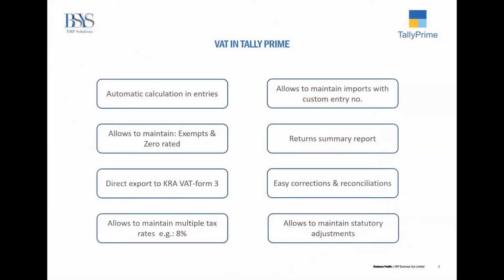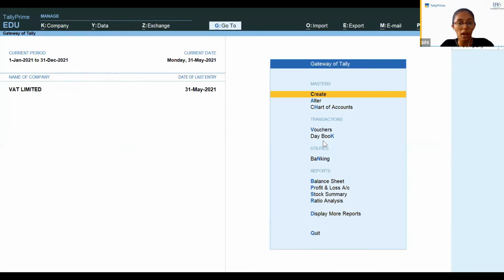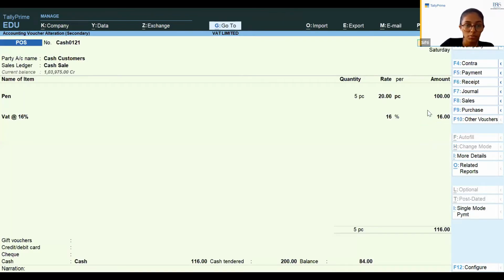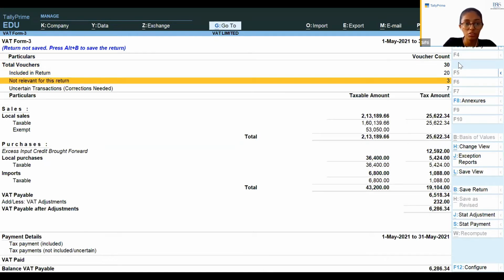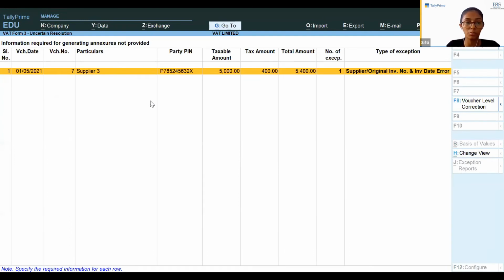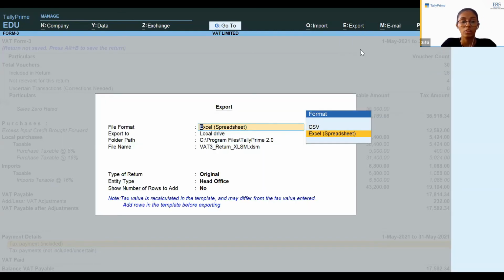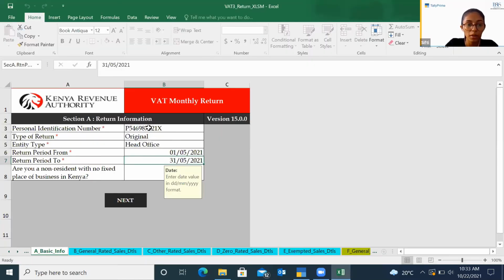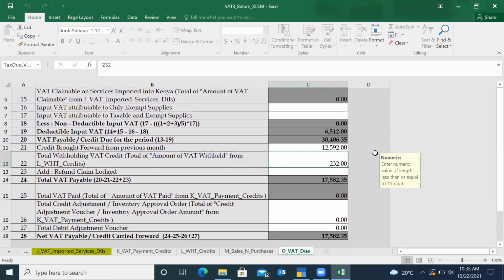VAT Management in TallyPrime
Right from generating VAT Compliant invoicing to return filing, TallyPrime manages all that is required to be VAT compliant while you focus on Business Growth.
Whether you are a Trader, Retailer, Exporter, Importer or a Wholesaler, TallyPrime can handle VAT transactions for a range of business scenarios that you may encounter everyday. You can manage supplies such as taxable supplies, zero-rated, exempt, imports, etc. with ease.
Above shared is a recorded video of the WEBINAR specially conducted to showcase VAT capabilities in TallyPrime.

About ERP Business-Sys Ltd.
We are an Authorized & Certified Tally Solution Partner for East Africa. At BSYS, all our customizations are influenced by your business needs. We strive to deliver the best ERP solution for your business needs.
Every Business has their own unique needs, and we assist one by providing customized solutions within Tally Framework.

For any queries get in touch with us on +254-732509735 / 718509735
Branches in Mombasa & Nairobi
We even provide Remote services.

Regards,
ERP Business-Sys Ltd.
Kenya